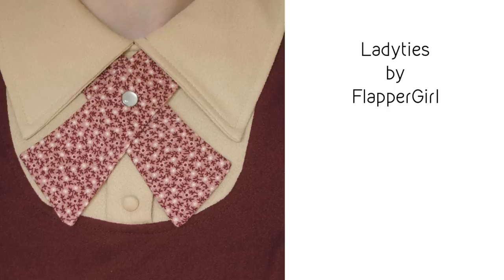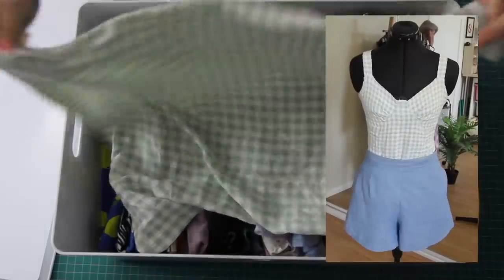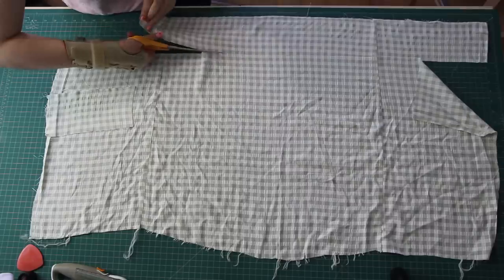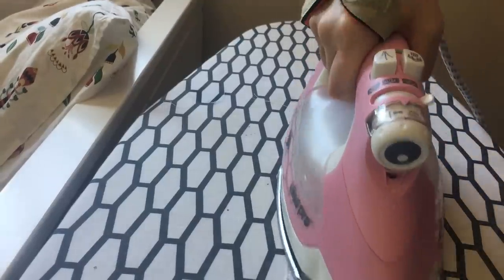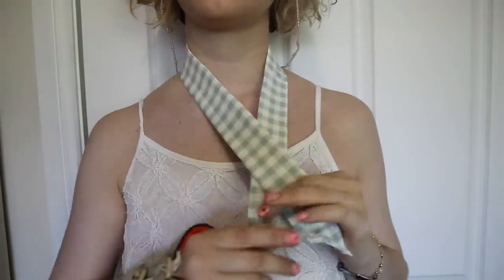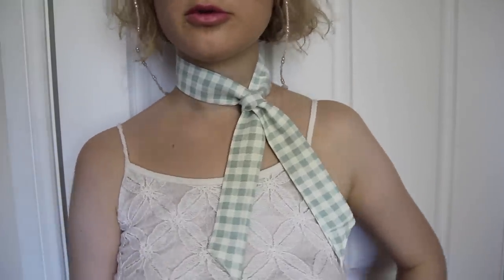DIY "Lady" Necktie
Note: “lady” necktie is the style of tie, but anybody of any gender may make and wear these of course! They're a great way to use up old scraps, too!

These style neckties look great with a collared shirt or just as a way to make an outfit more interesting. I’ve often found that if a necklace just “isn’t working” in an outfit, a necktie often will!

P.S. It's beginner-friendly!

Also P.P.S. I had promised to upload this so long ago, that when I filmed it, I still had blonde hair (I haven't gone back to blonde already haha)

Thrifted Thrills

CREDITS

MUSIC
intro
Mo Vibez X Creepa - DR777 | Majestic Color

CAMERA: Canon EOS60D
Editing software: Final Cut Pro 10
Sewing Machine: Bernina B 335